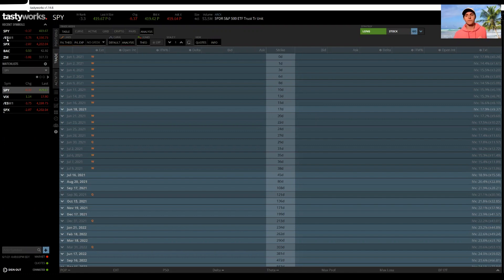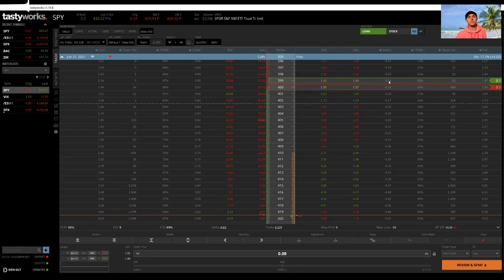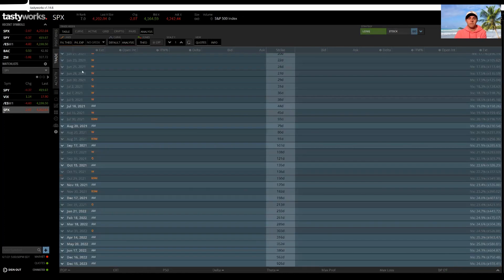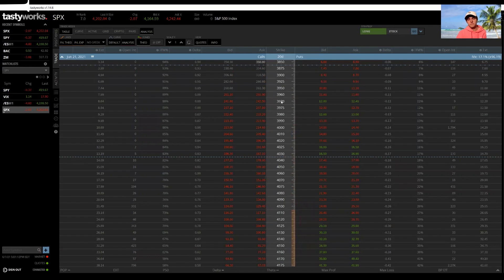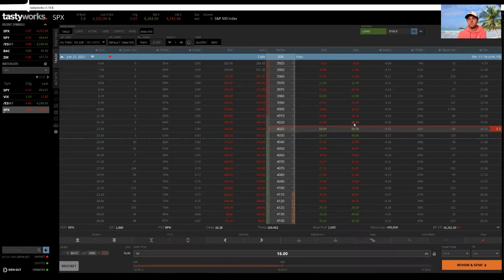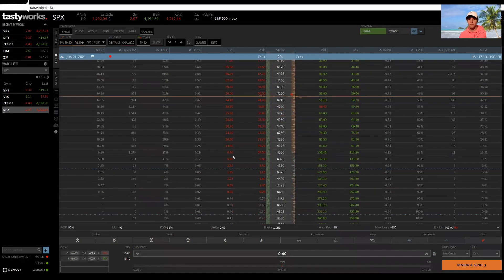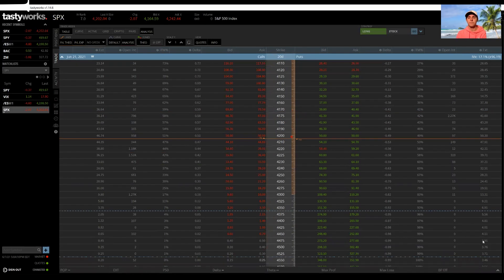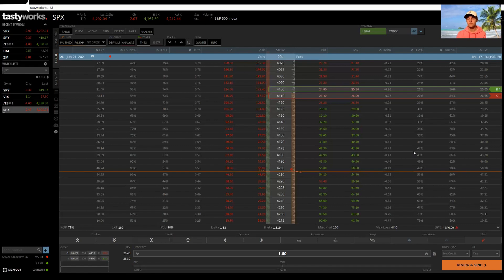21 DTE SPX/SPY Credit Spread Challenge | Vance Lorn Interview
21 DTE SPX/SPY Credit Spread Challenge | Vance Lorn Interview

In this video, I'm joined by trader Vance Lorn from the Discord! Vance is showing us the strategy that he's been running over the past week or so. This strategy takes advantage of long gated credit spreads and Iron Condors on SPX & SPY. SPX is a great one to trade if your broker takes commissions from you upon entering trades!

Vance focuses on a lot of theta driven plays!

I hope this video helps you guys and your trading, out!